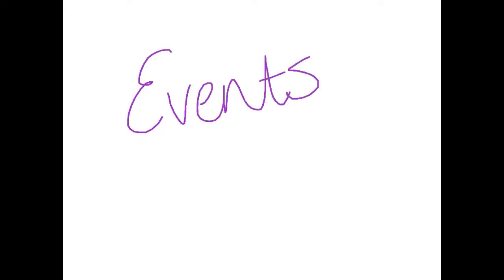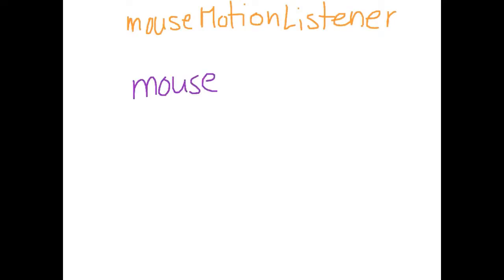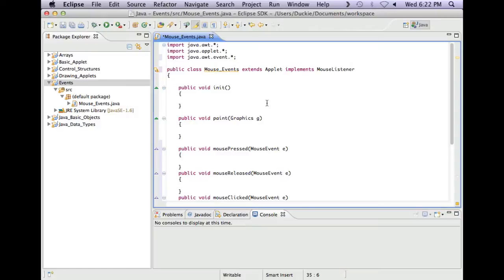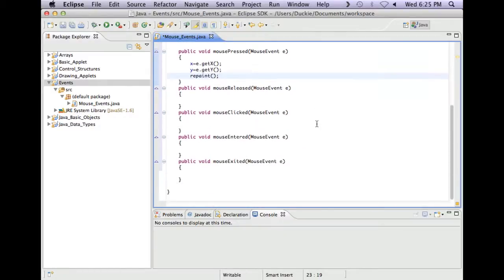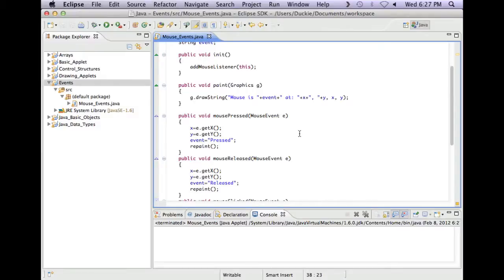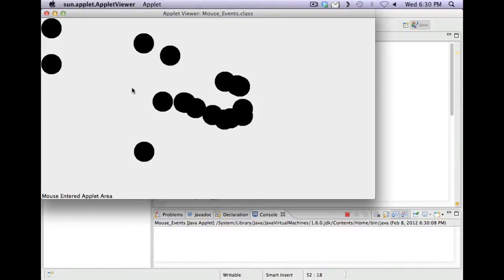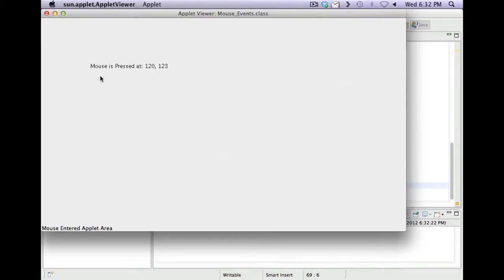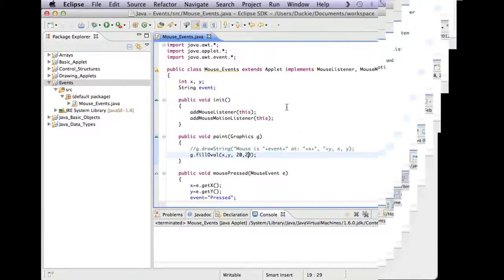Applet - Mouse Events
A tutorial on setting up and responding to User-generated Events triggered by Mouse Actions and Movement in Java
"Prac 12: Mouse Events" is a good practical activity to support this tutorial